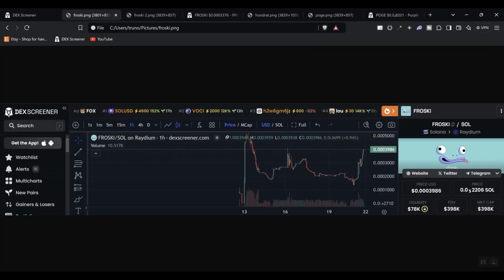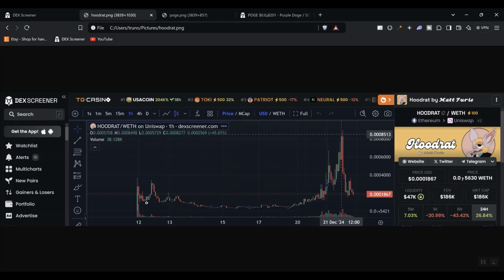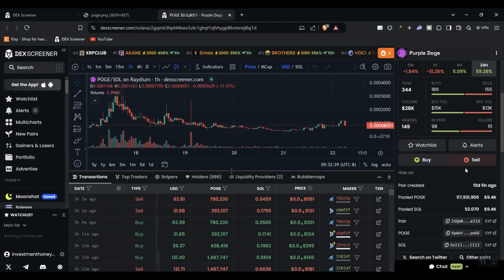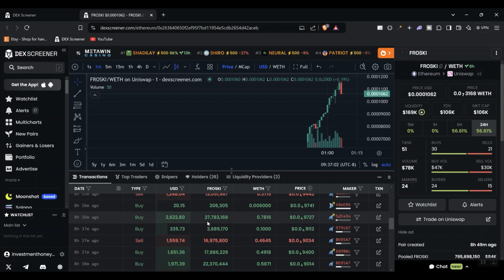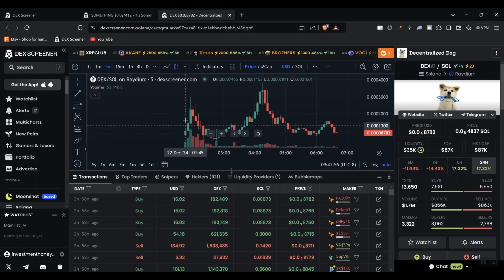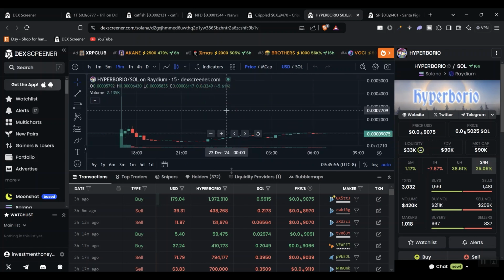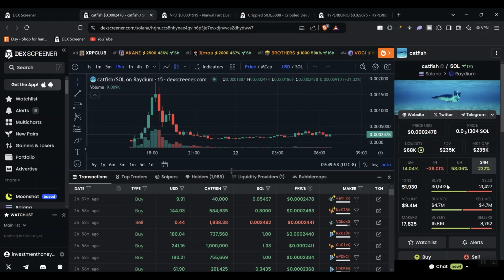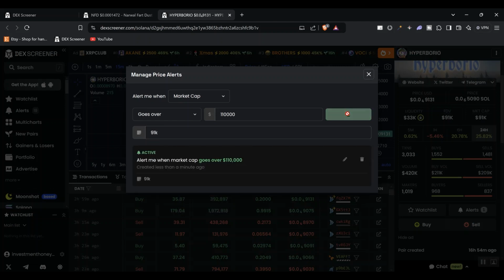How To Use Dexscreener Filters Tutorial Find New Early Crypto Projects Before They Pump Day 14